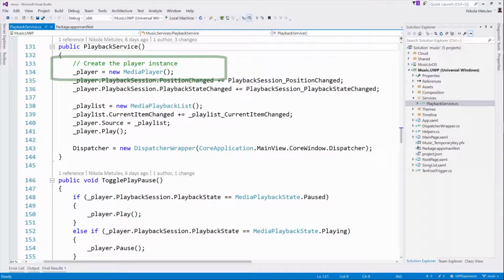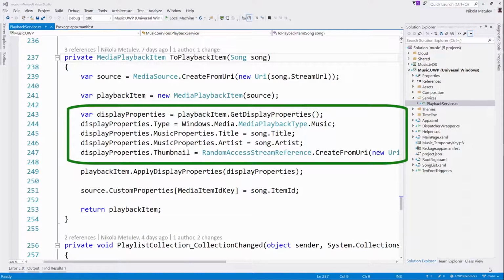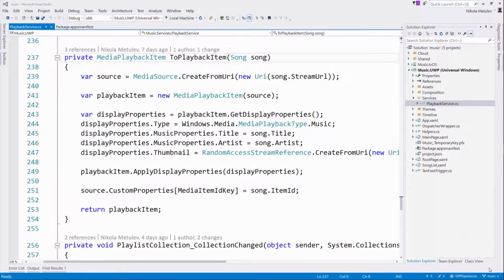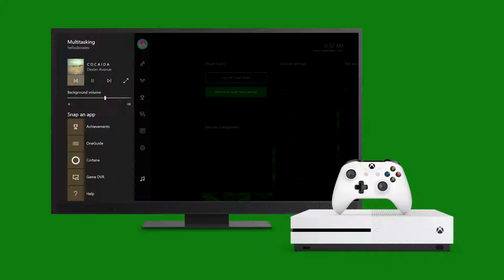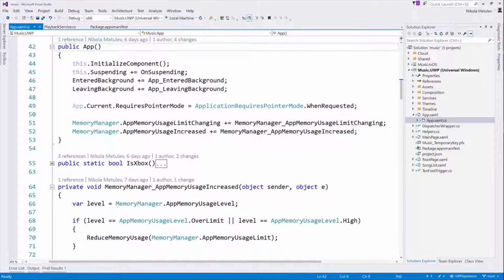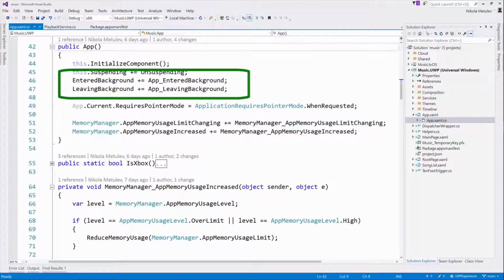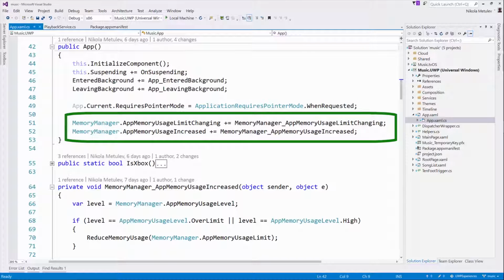Building Apps for Xbox: Background Audio in UWP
Backdrop is a sample app that demonstrates how to use background audio in your UWP app for desktop, mobile, and Xbox One.  Built with Xamarin, it can also run on Apple TV.  Learn more about UWP apps on Xbox

And get all of the videos with tips on how to build apps for Xbox via our App Dev for Xbox landing